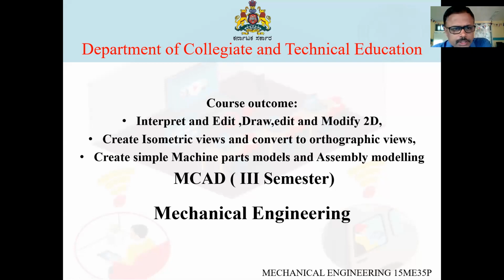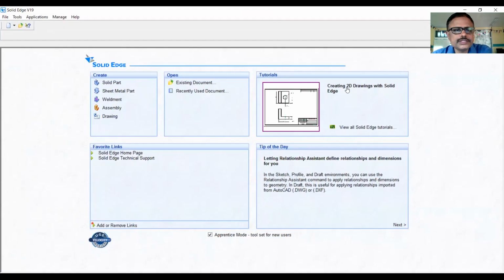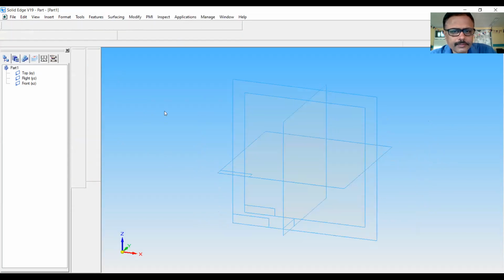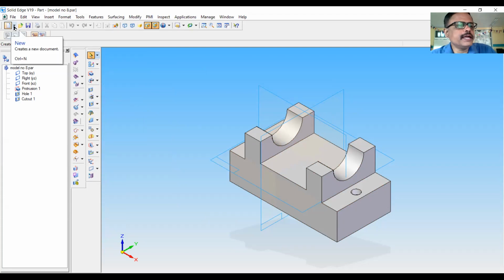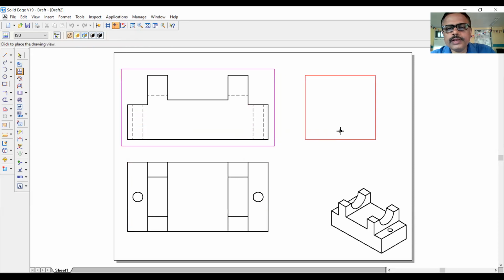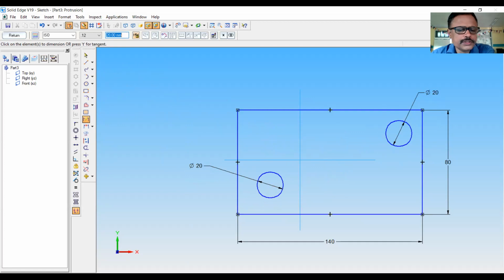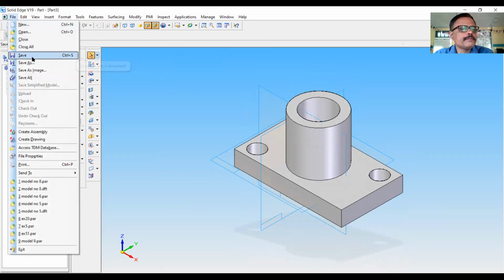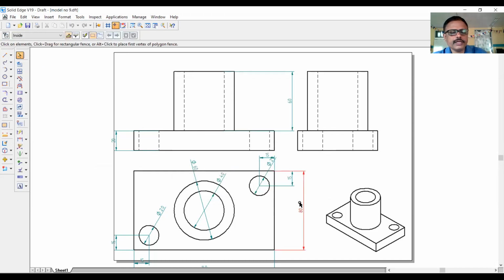MCAD Lab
Converting 3D drawings into orthographic views